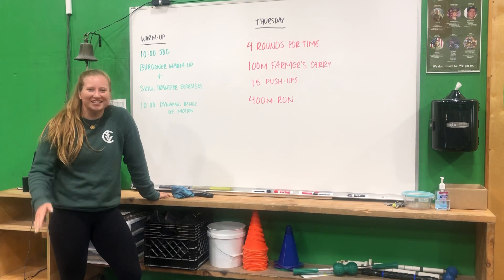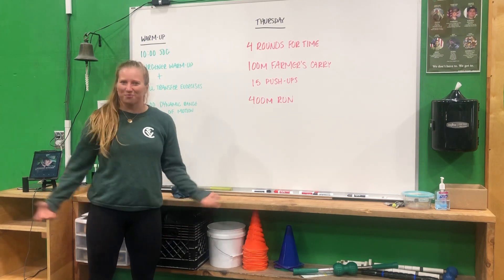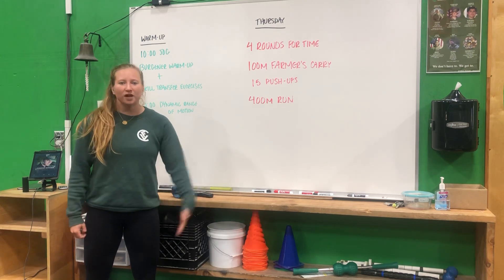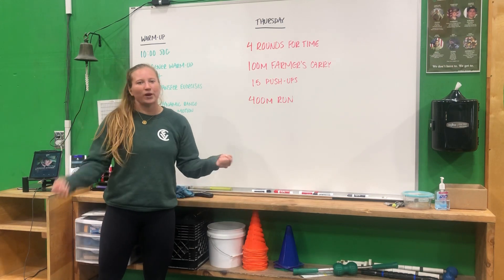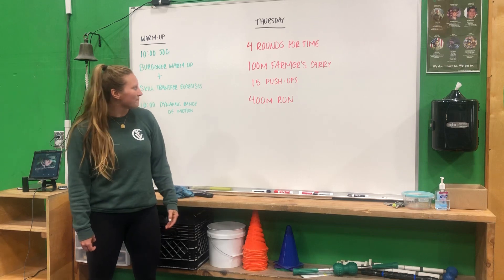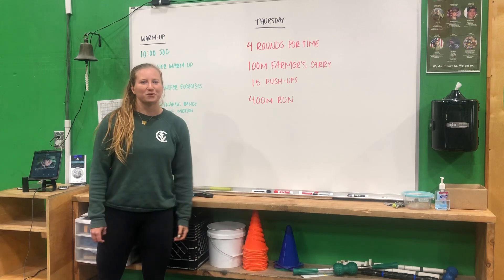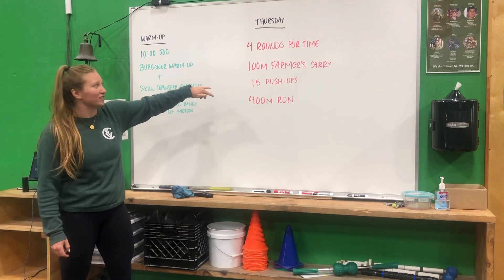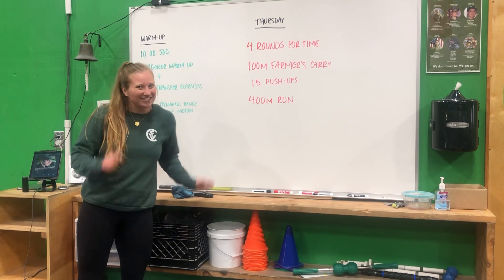CFV Workout 5/21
Warm-up:
10:00 Jog
Burgener warm-up + skill transfer exercises
10:00 dynamic range of motion

Workout:
4 rounds for time
100m farmers carry
15 push-ups
400m run